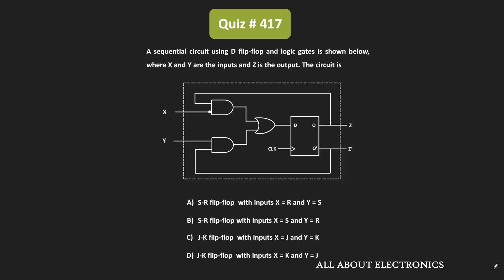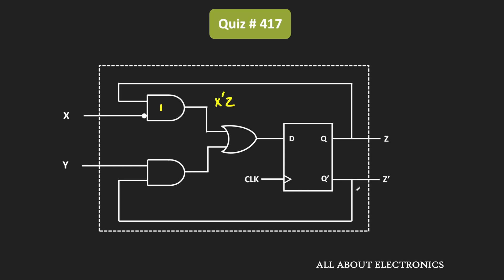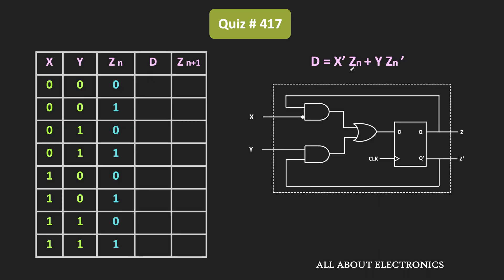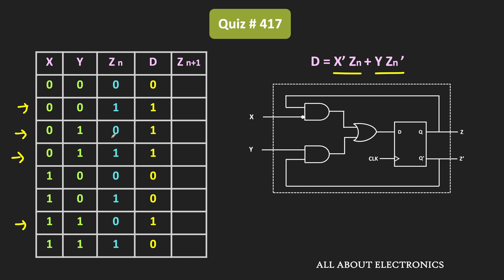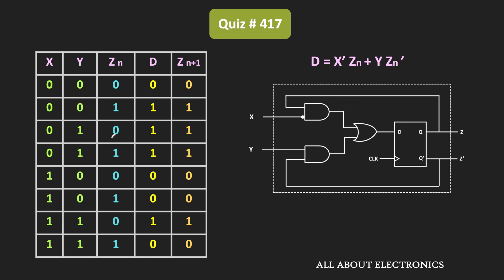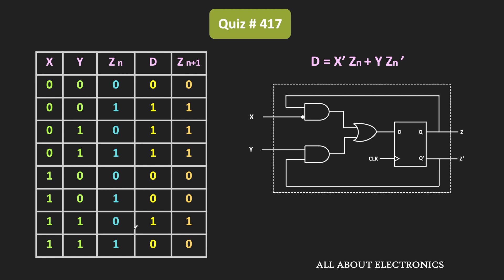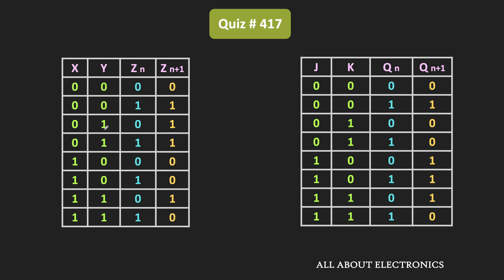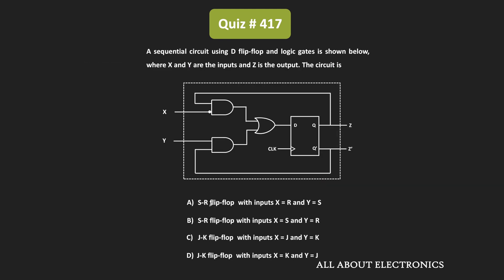Flip-Flop Conversion Solved Problem (Digital Electronics) | Quiz # 417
The given question is related to the flip-flop conversion. In this video,  the behavior of a given sequential circuit was identified.

Topic: Flip-Flop Conversion